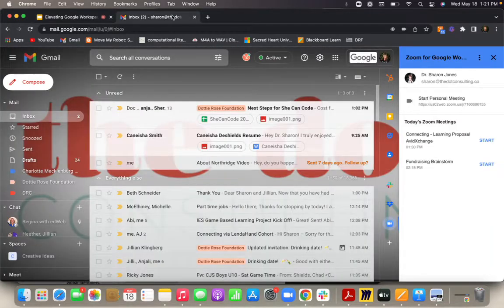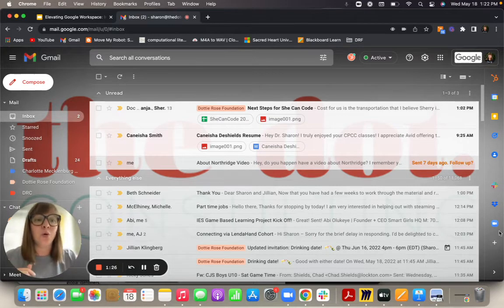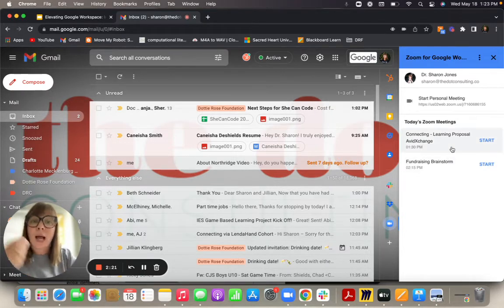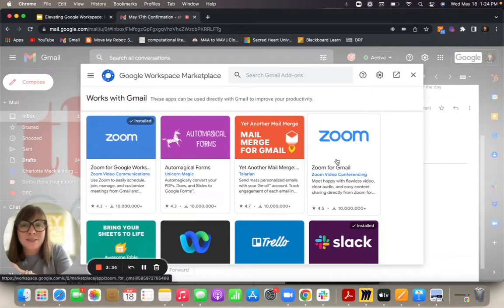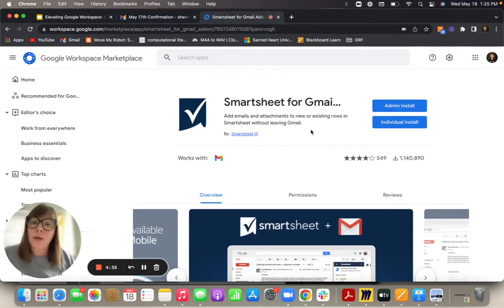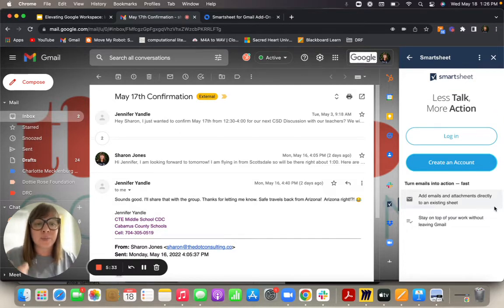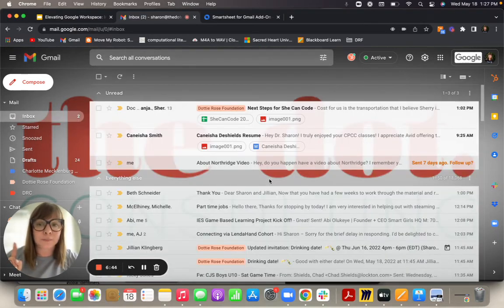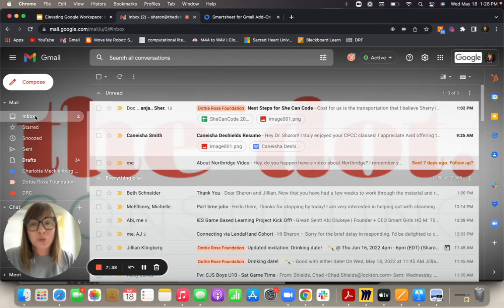Integrating Add Ons In Gmail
How can you make your gmail account do more for you? In the following video, see how to include add on's to increase productivity.